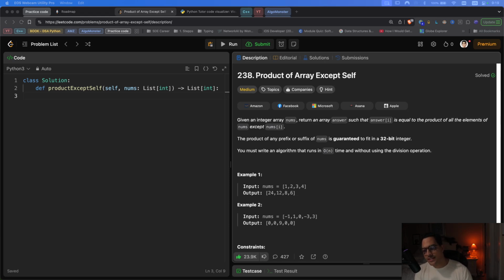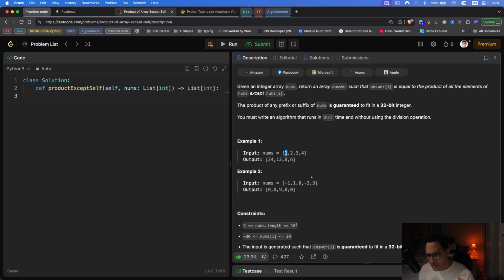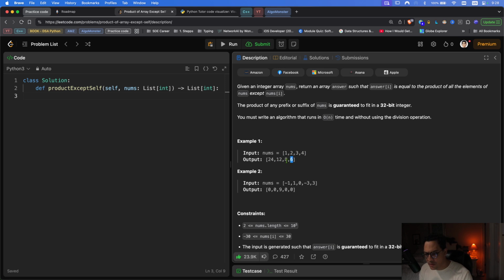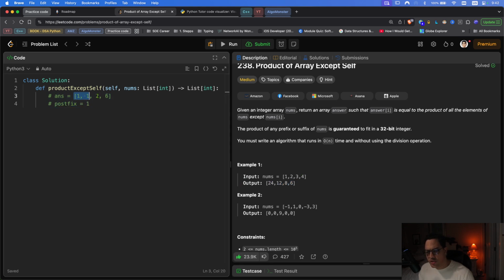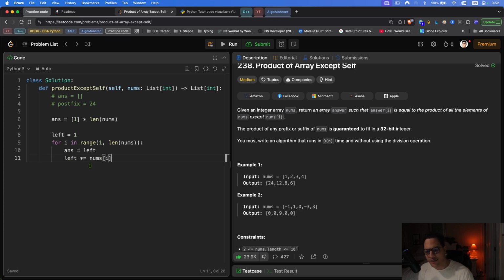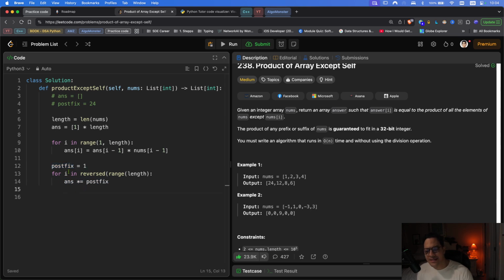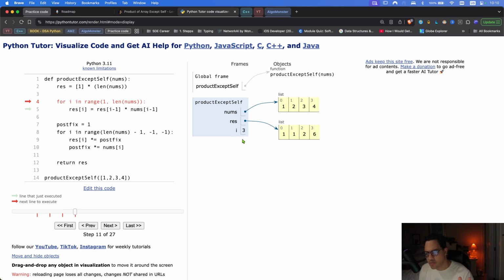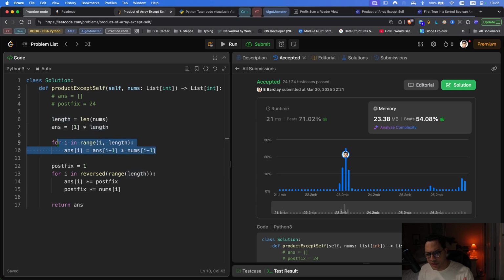Coding Daily Until I Land A Job - Day 23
Chapters:
0:00 Introduction & Problem Overview
1:29 Prefix and Suffix Array Techniques
6:49 Array Product Calculation Strategies
13:24 Code Implementation and Optimization
21:42 Final Analysis and Conclusion

Follow along my coding journey as I work daily to break into tech as a software engineer.

I'm excited to share my journey switching careers from running a digital agency to becoming a professional software developer. With a background in business and web design, I'm diving headfirst into data structures, algorithms, and essential programming concepts-all with the goal of landing my dream job as a Software Developer!